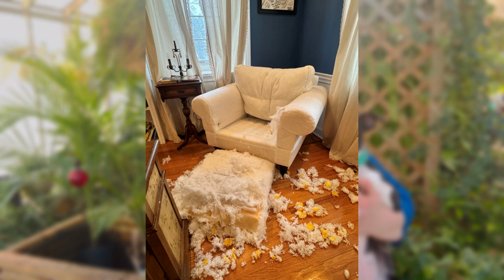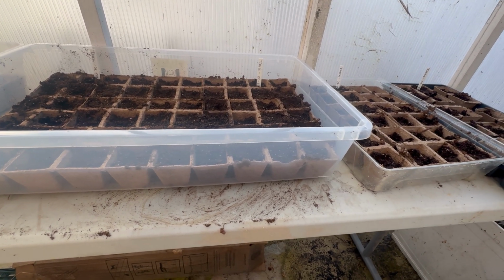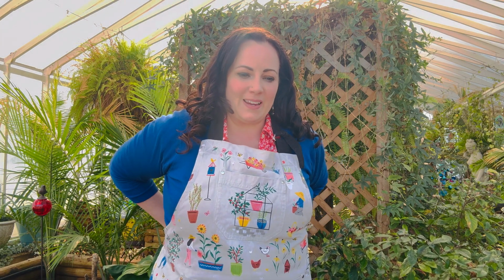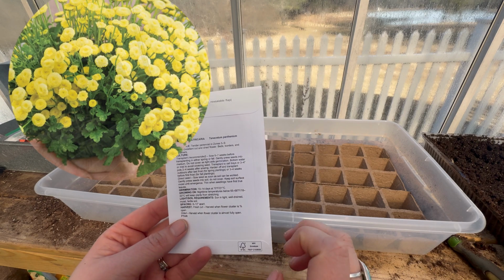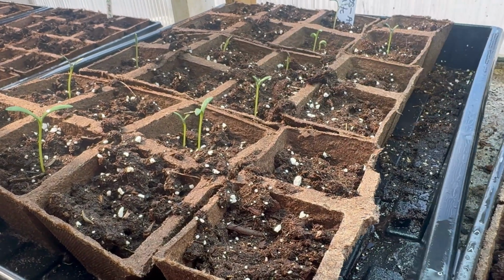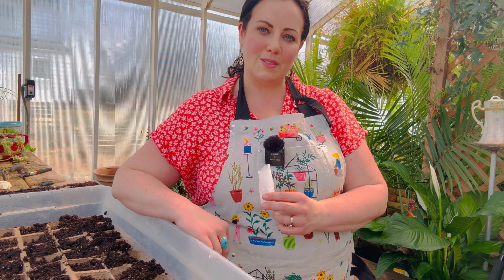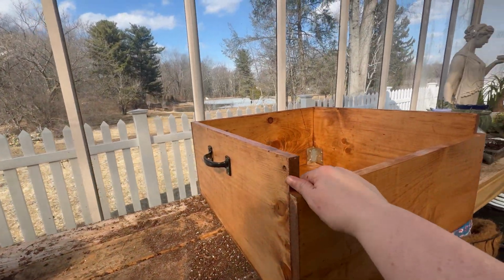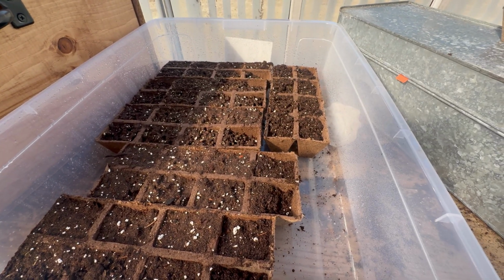Starting My Entire Flower Garden From Seed!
Laura is in the greenhouse today planting seeds for thousands of flowers that she will grow at Lily Brook this gardening season! From show stoppers like dahlias, zinnias, and sunflowers, to greenery and filler flowers, Laura plans to plant them all. There’s something so rewarding about planting a seed in the dirt, watering it, and then nurturing it until it becomes a beautiful bloom. In the garden this simple yet beautiful act never seems to get old! Seeing the fruits of your labor as you walk the pathways of your garden, smelling the blooms, and cutting them for a beautiful cut flower arrangement on your kitchen table. Some flowers are so easy to grow that even a beginner gardener can master it year one! Don’t be afraid to try planting some zinnias in your windowsill! They are almost as easy as weeds to grow. Give them sunlight, water them, and watch your breathtaking garden unfold this summer. Laura didn’t get all of the seeds planted today but little by little she will put 1000s of seeds in the dirt and watch them grow into her dream garden!

Mail:
Lily Brook
Coopersburg, PA 18036